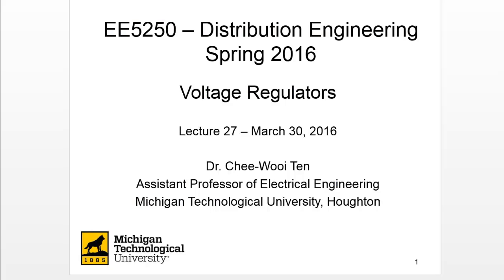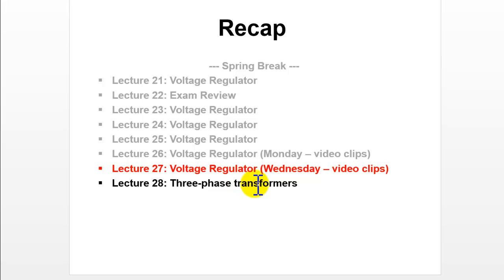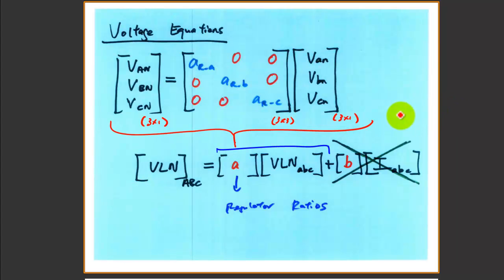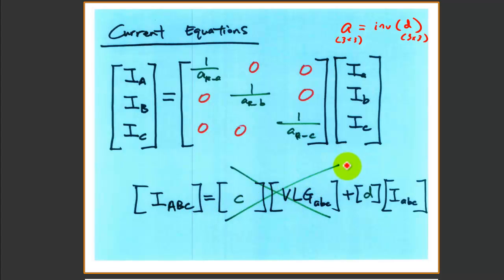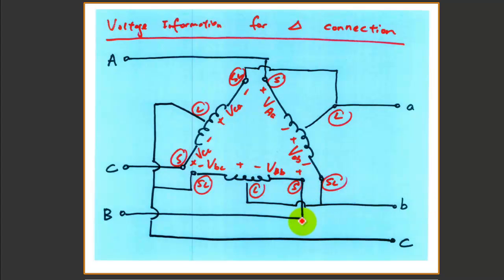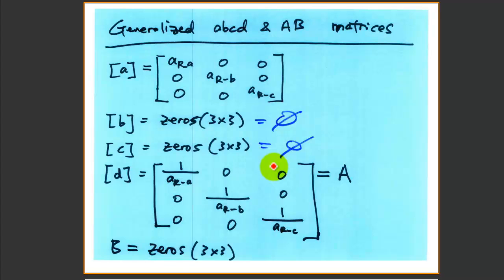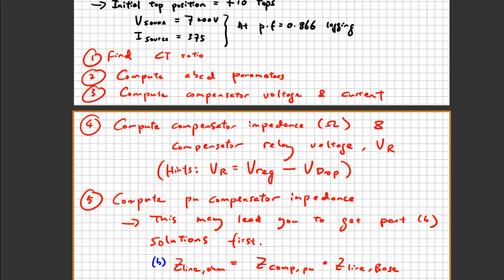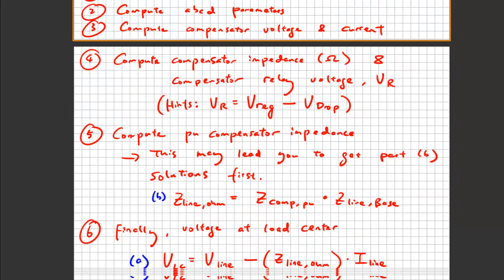Recorded Lecture 27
Voltage Regulator Modeling for Electrical Distribution Network